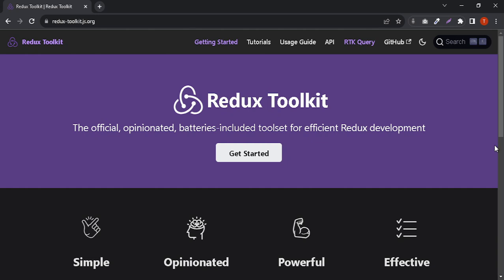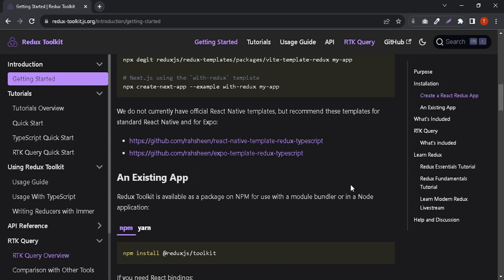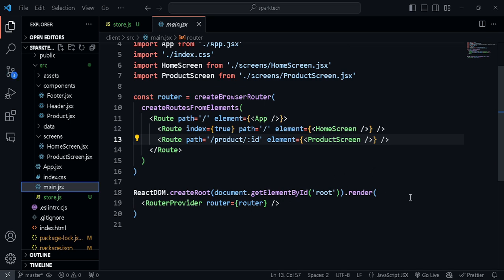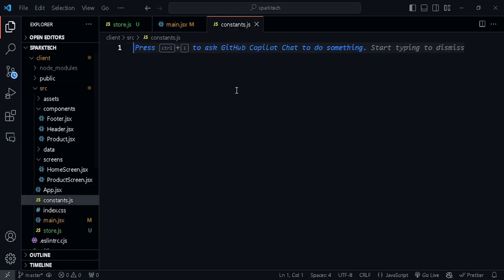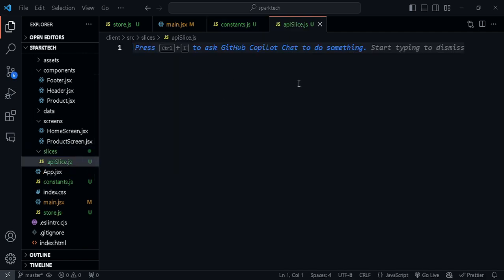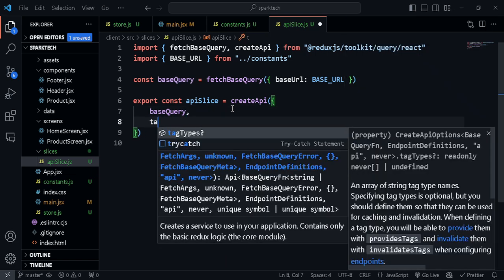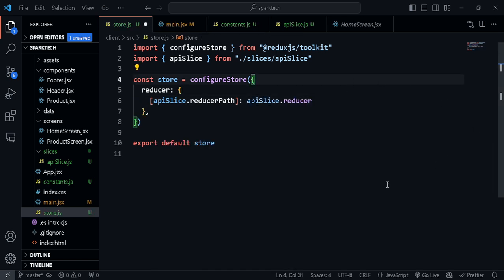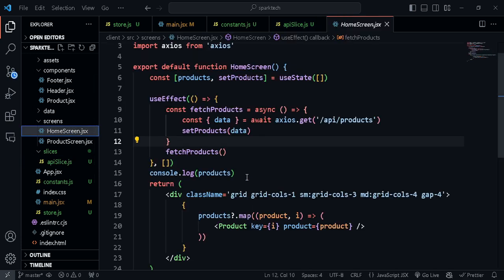Redux Toolkit & Query Setup | MERN Stack E-Commerce From Scratch